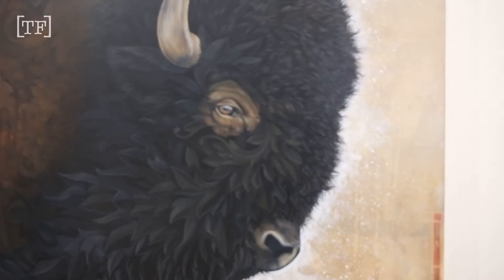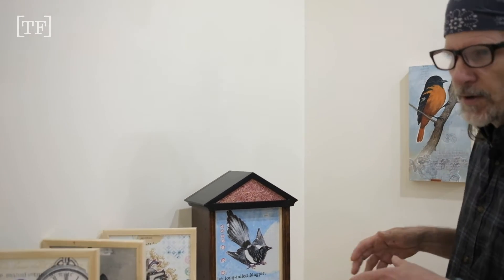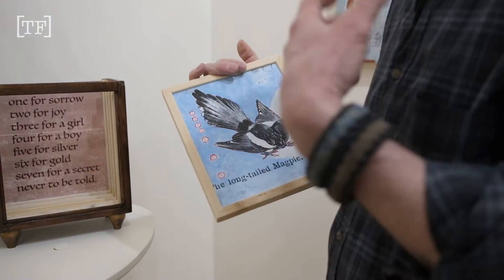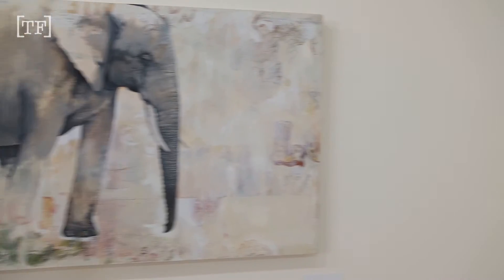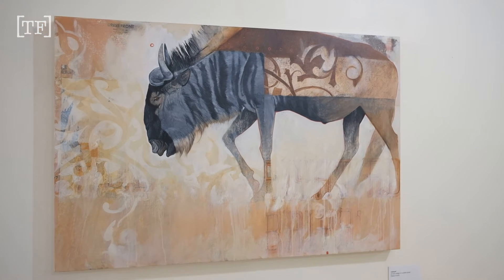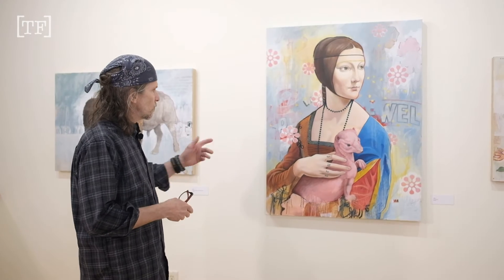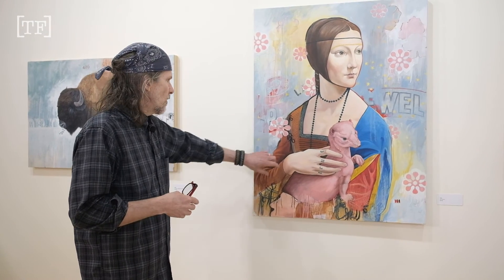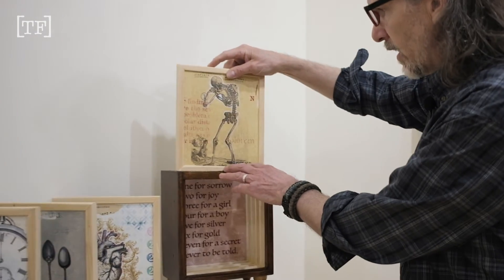Bryan Holland - Layered Realities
Bryan Holland tells us a little about his work on display at the Arts Center of Saint Peter.
Layered Realities is a mix of oil painting, collage, found art, image transfer techniques and a variety of other techniques and experimentation. His work is influenced by graphic design, vintage art, painting, photography, mythology and a little bit of science and philosophy. He is online at bryanhollandarts.com
Layered Realities will be shown through May 29th 2021.